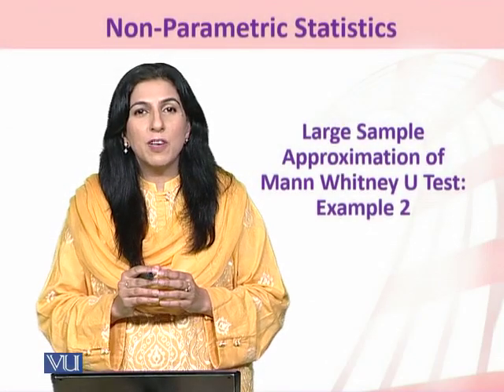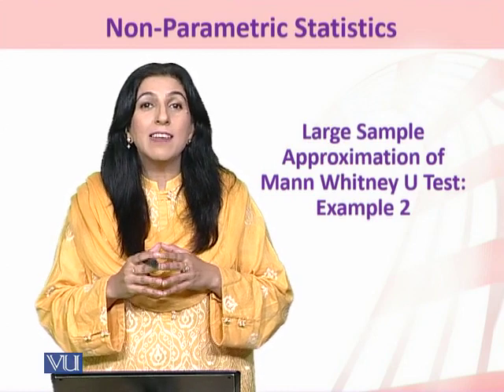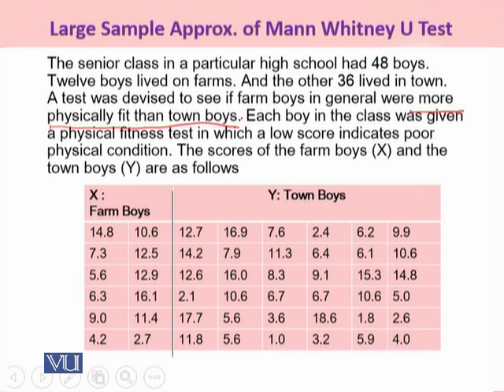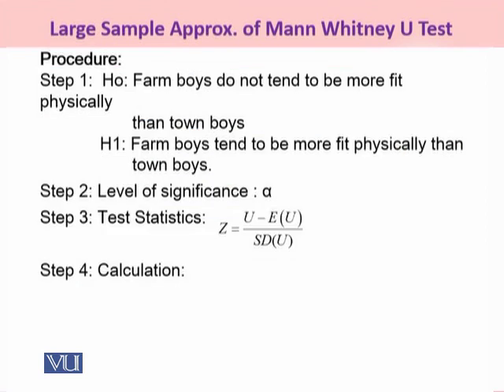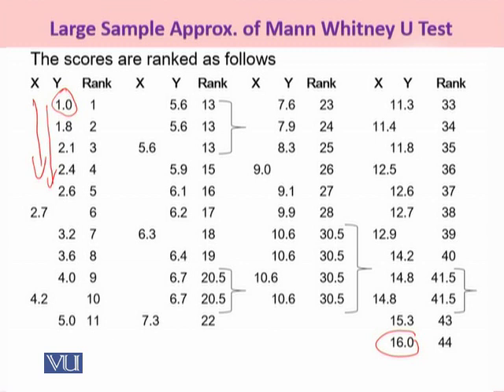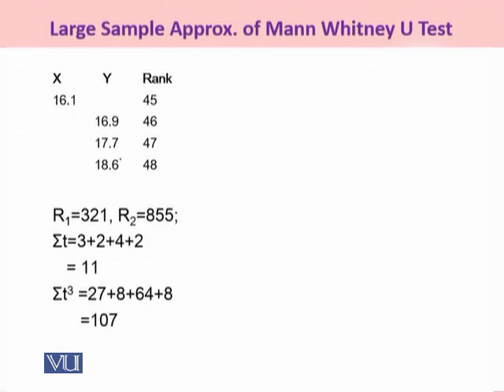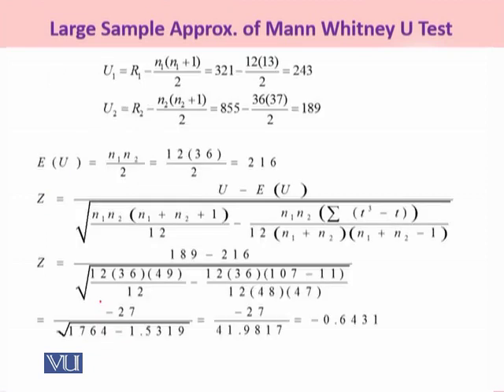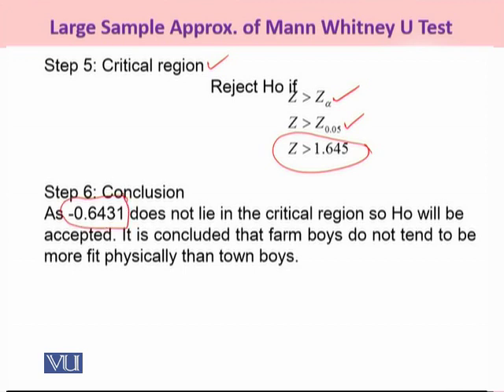STA644_Topic087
STA644_087
Large sample Approximation of Mann Whitney U test:Example 2